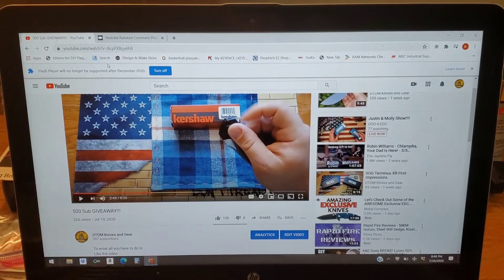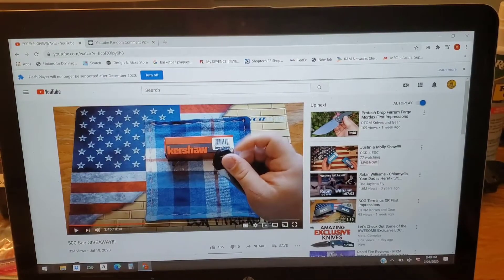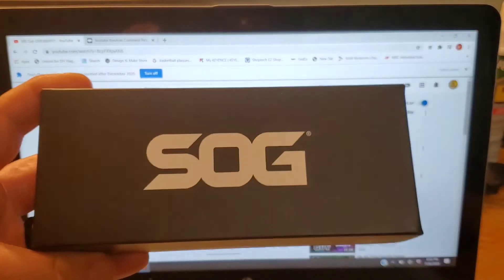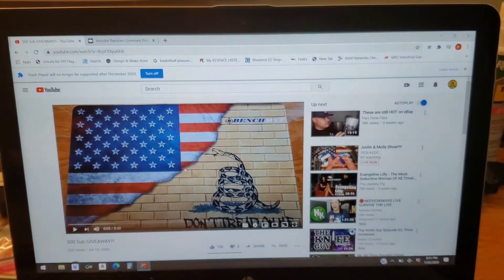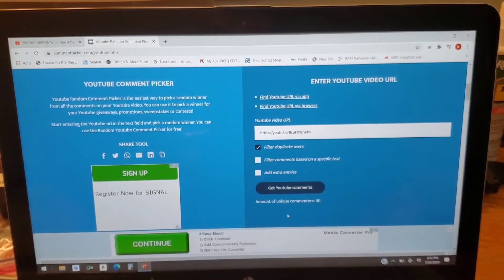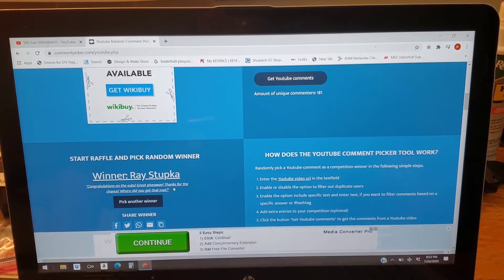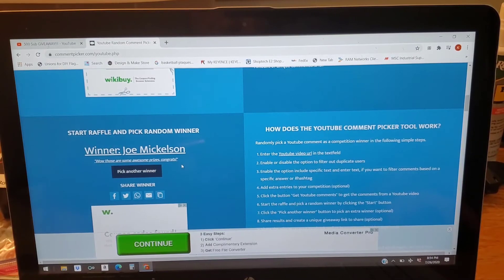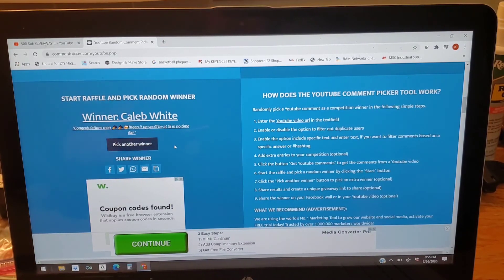500 Sub Giveaway Drawing!!